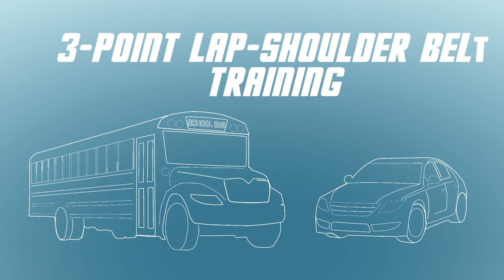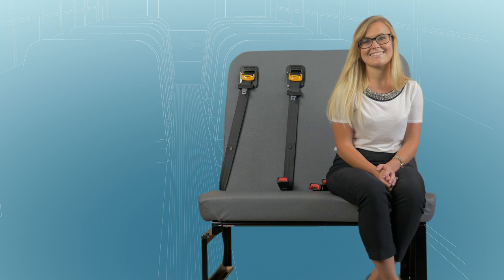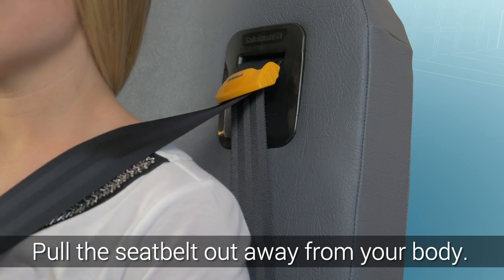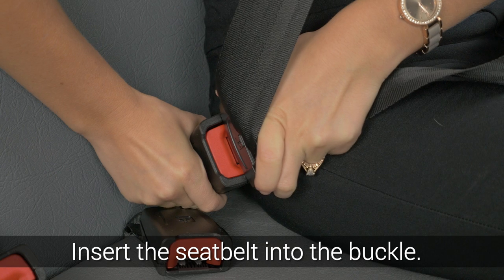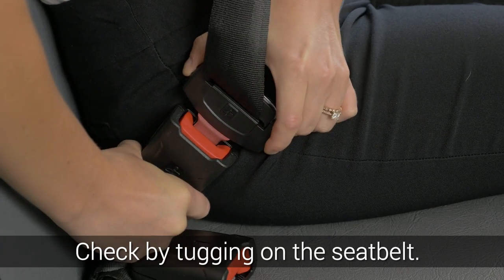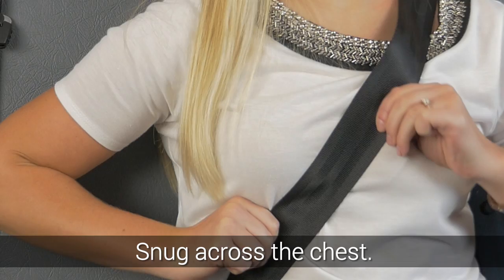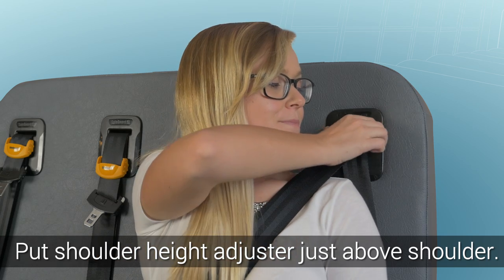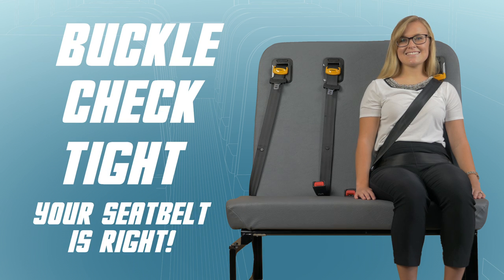Safeguard Buckle Check Tight